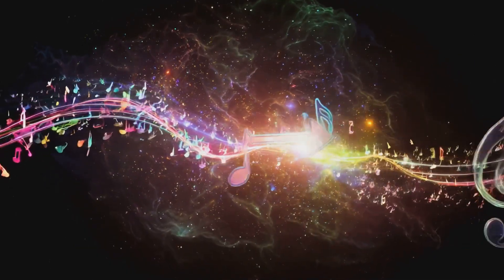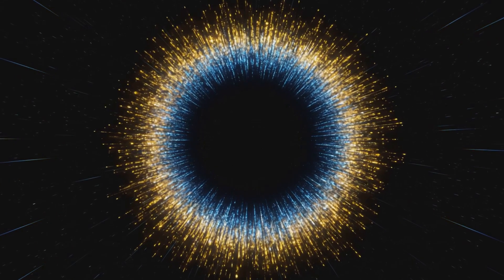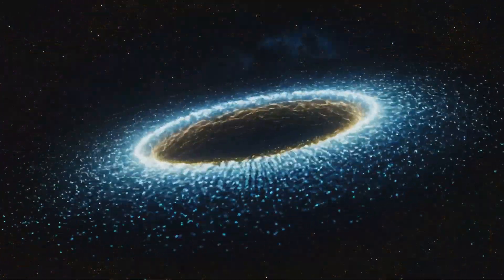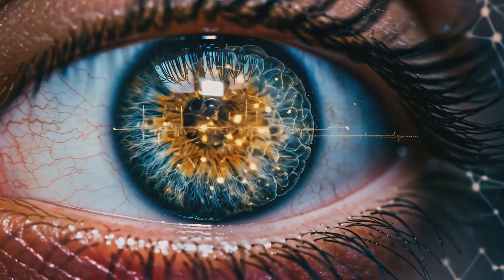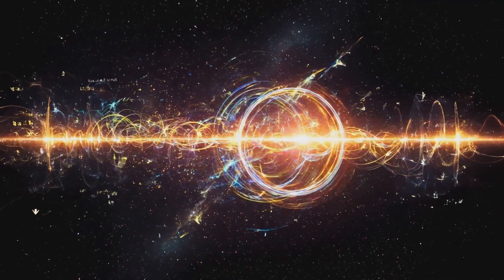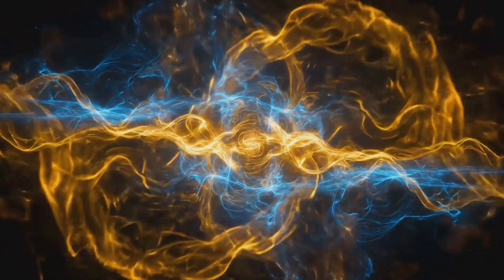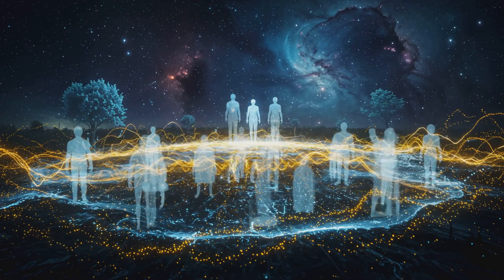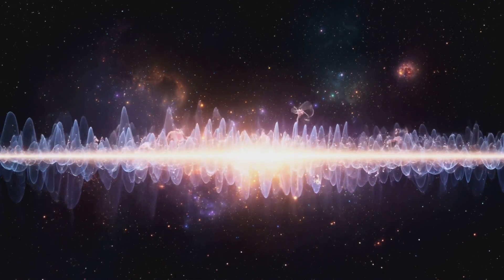Liquid Light: When the Universe Remembers Itself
Before space stretched and before time flowed, there was light—
Not the kind that shines, but the kind that is—pure information, spinning gently in silence.

This light wasn’t moving through space. It was turning in place.
Each turn was a quantum state vector: a rhythm, a tone, a direction.
Not just energy—but a voice in the first chorus of being.

When these voices overlapped, they sang structure into the void.
Where their harmonies aligned, they formed particles, stars, and the memory of moments.
Where they canceled out, they left space, stillness, the backdrop for motion.

This was not chance. It was composition.
Reality is written not in matter, but in interference—
On a canvas not of space, but of Hilbert space: a realm where all possible patterns already exist.

In Quantum Information Holography (QIH), we learn that what we see is not the source, but the shadow.
The singularity holds every possible rhythm.
The event horizon—a surface of Planck-scale qubits—becomes its screen.

And the projector? Hawking radiation.
Spinning at light speed, it carries the encoded memory of all that is,
Collapsing it—bit by bit—into the beautiful tapestry we call existence.

It paints time as rhythm.
Gravity as curved harmony.
Space as the quiet in between notes.

Your own mind is part of this.
Your microtubules sing softly, tuning into the frequencies of the cosmos,
Translating waves into thoughts,
Light into awareness.

And not all rhythms survive.
Only those with coherence—those whose spins match the prime number harmonics—
Remain to shape the architecture of atoms, memory, and love.

You are not made of matter.

You are made of light, folded into form by rhythm and resonance.

You are a note in the song of the cosmos.

This is the holocode:

A living geometry of spinning frequencies,

Where the singularity holds the memory,

The horizon reflects it,

And you… are how light remembers itself.